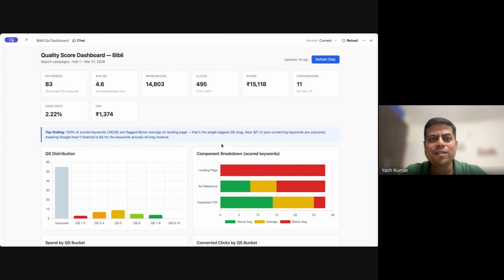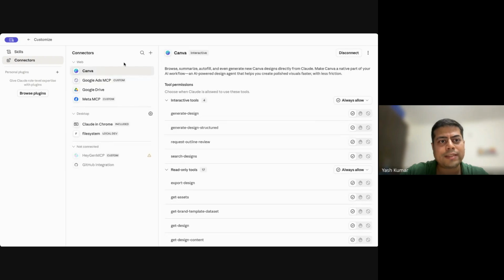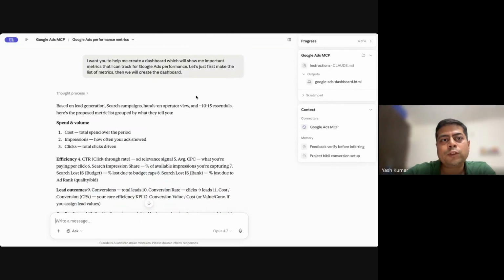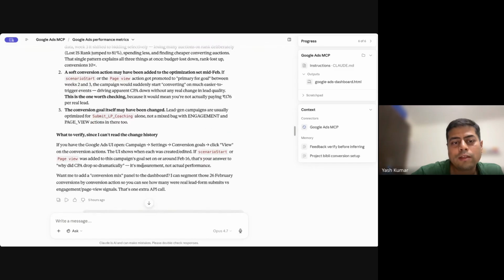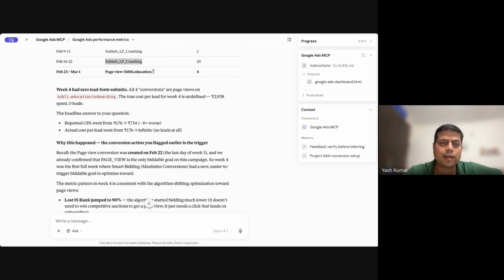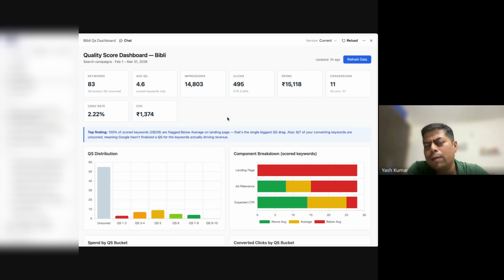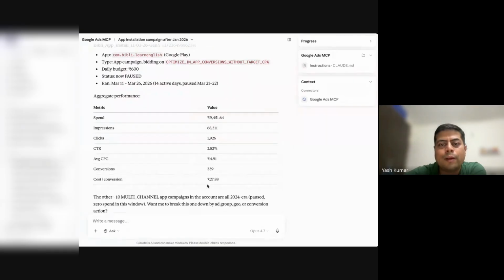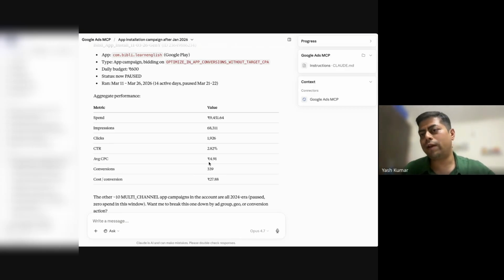Google Ads MCP × Claude — Live Audit, Quality Scores & Budget Leaks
In this live session I host Google's official Google Ads MCP on Cloud Run, connect it to Claude, and walk through what it actually does on a real ad account — building a dashboard from a single prompt, finding budget leaks, decoding quality scores, and where the read-only model leaves you needing direct API access.
You'll see where MCP saves real time (campaign audits, quality-score analysis, landing-page diagnostics, context-grounded recommendations) and where it still falls short (read-only, no hidden search-term access, token efficiency on huge accounts, can't make changes directly).
This isn't a polished sales demo — it's the live session, including the moment Claude misread a conversion drop as a campaign-setting issue when it was actually a landing-page change, and how I told it to save that correction to memory so it doesn't repeat the mistake.
⏱ Chapters
0:00 Pre-show: Quality Score dashboard preview
2:33 Why MCP exists
2:55 What MCP is — the 60-second explanation
4:19 Claude.ai vs Claude Code — which to use as a marketer
5:27 Hosting Google's Google Ads MCP on Cloud Run
8:23 Live: building a Google Ads dashboard from one prompt
9:55 Impression share & spotting budget leaks
14:36 MCC account + API token prerequisites
15:40 Explorer / Basic / Standard access tiers
17:10 When AI gets the analysis wrong
18:50 Page views vs lead-form submissions — context matters
21:35 Teaching the model: saving lessons to memory
24:16 Q&A: can MCP create or optimize ads?
25:31 Quality Score — what it is and how to fix it
29:51 Landing page experience + server-side rendering callouts
33:22 Hidden search-term data — what MCP can and can't see
35:53 Scaling: thousands of keywords, token efficiency
38:03 AI recommendations vs Google's native suggestions
38:44 Closing + course preview
🛠 Tools used
Google Ads MCP (official) — self-hosted on Google Cloud Run
Google Ads Manager (MCC) for API token generation
I'm Yash, founder of VaanarStack — we build AI-driven growth and marketing systems for D2C, B2B SaaS, and apps. If you want help applying this to your own ad ops, ping me: